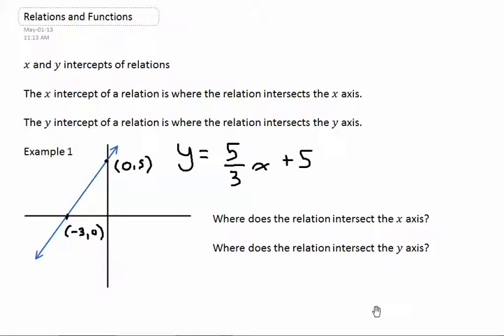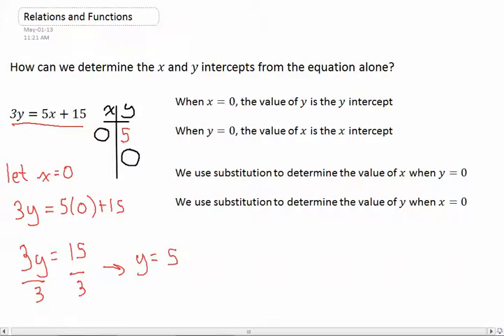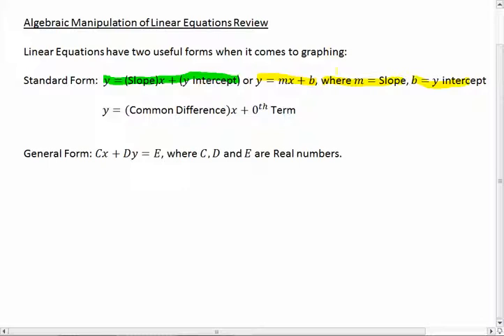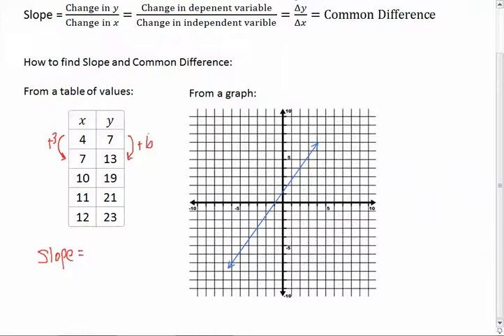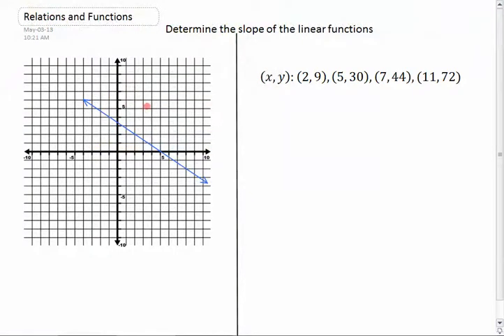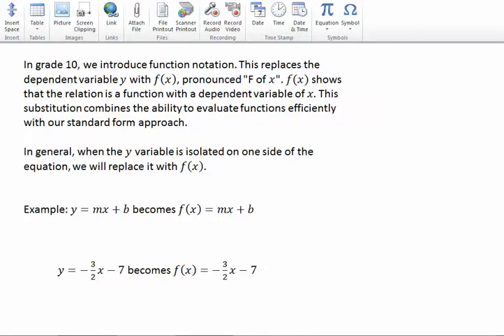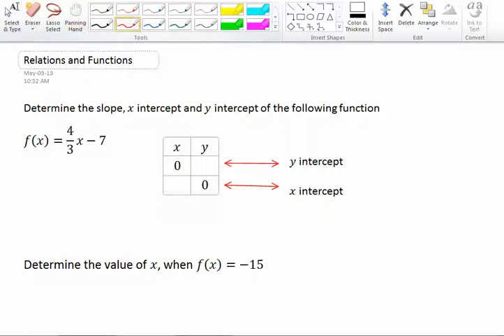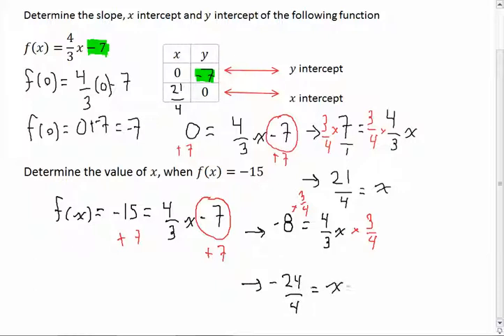Relations and Functions 51